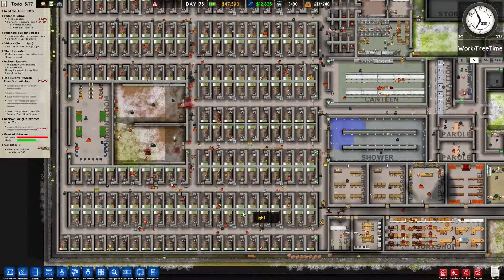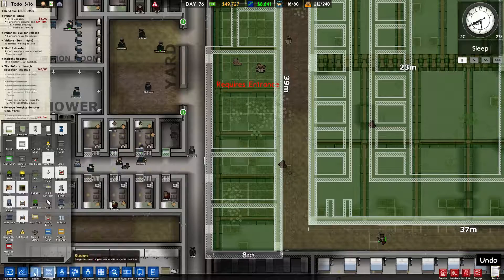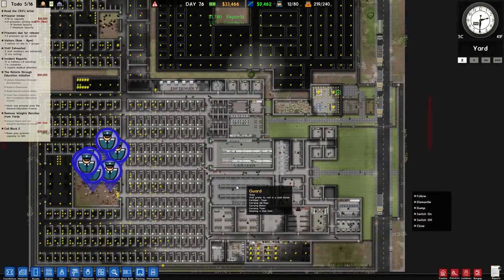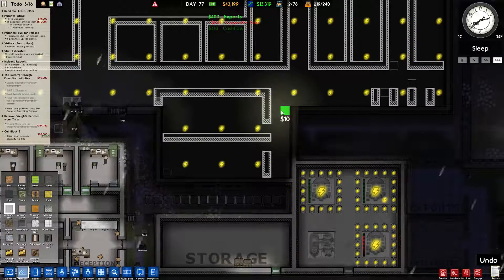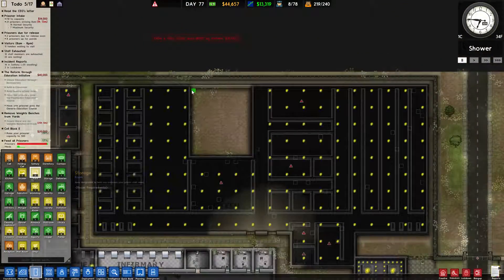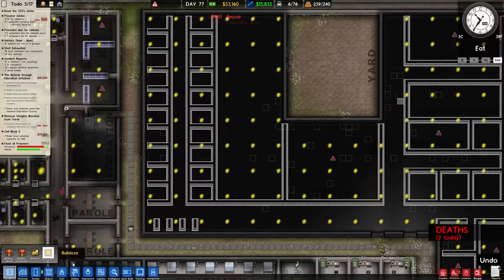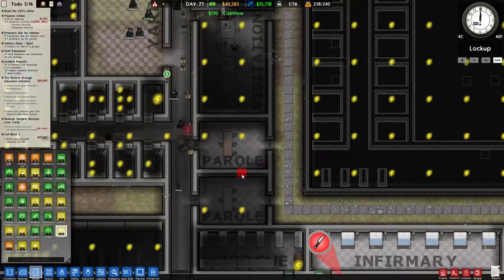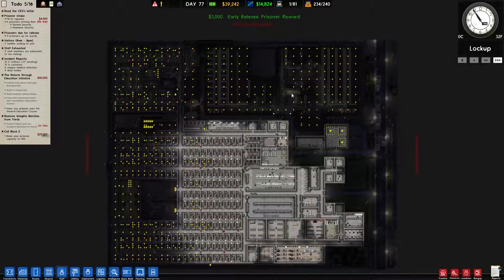ChaoticOrder Plays - Prison Architect - Episode 17 [Division]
What is Prison Architect?

Prison Architect is a top-down tycoon/strategy game, where the goal is to build and expand upon a prison you personally build and design. You begin with an empty field, and as you grow your prison population you earn money, research new technologies, build new facilities for your prisoners, and try to keep the reoffense rate low and prisoner happiness high, while also keeping them safe from contraband, weapons, and other such dangers. If you don't fulfill your prisoner's needs, there will be trouble!

Buy Prison Architect on Steam!

About me:
Hello there! I am Brandon, also known as ChaoticOrder here on YouTube. I play a ton of different games and make videos for fun! I make a variety of gaming content most days, from all different genres and styles. I may occasionally post random videos/vlogs/channel updates as well. Hopefully there is something here for you to enjoy! Take a look and see for yourself!

Thanks for checking out the channel, and enjoy your stay!